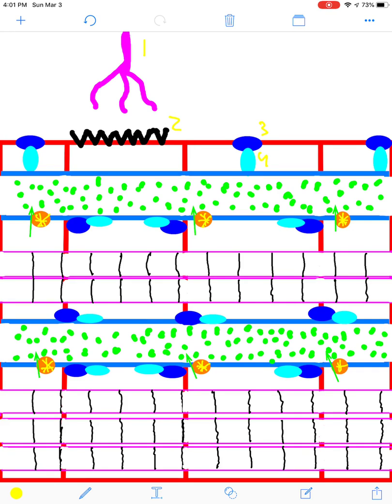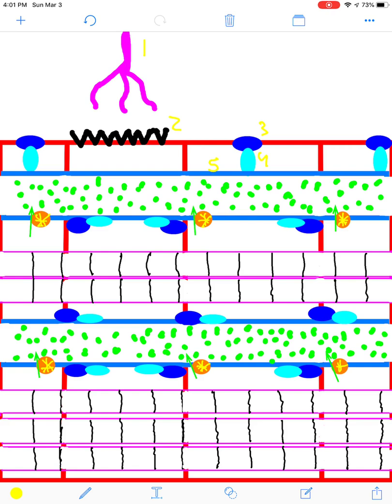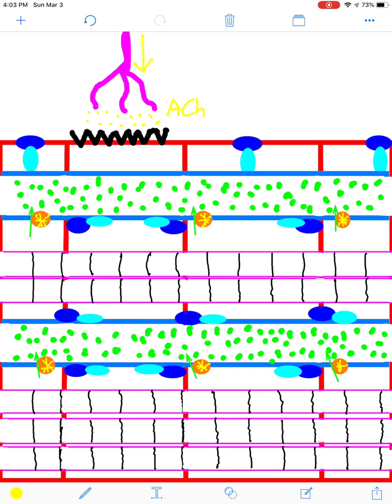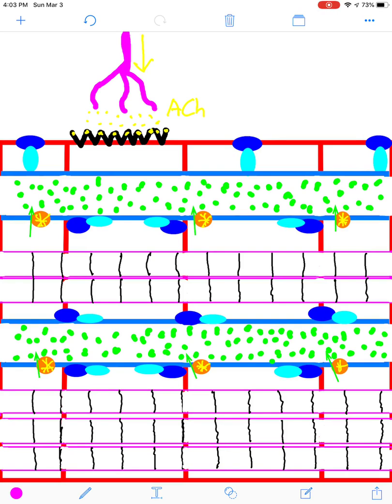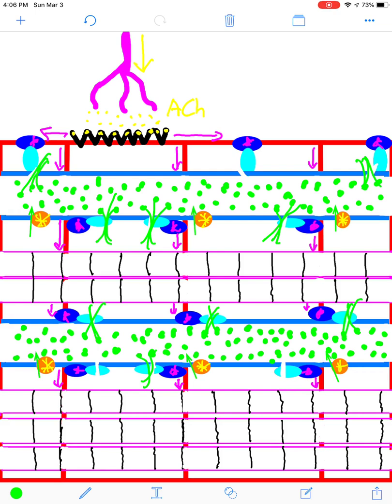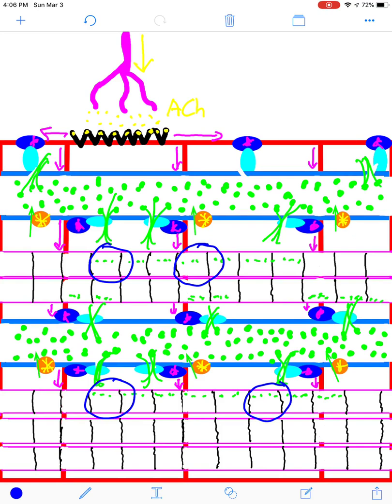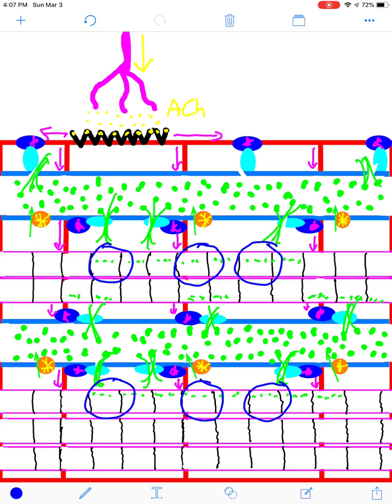Skeletal Muscle Excitation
An educational video discussing the process of skeletal muscle excitation.

Created by Dr. Nicholas Pollock for Human Physiology and A&P courses.